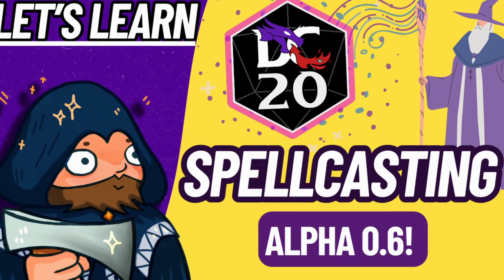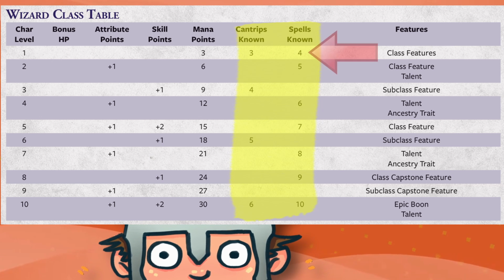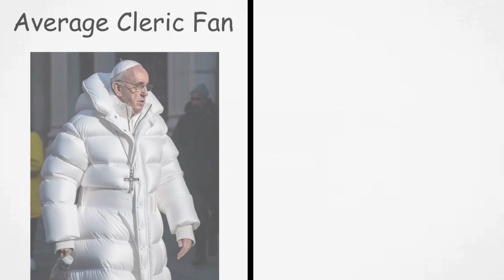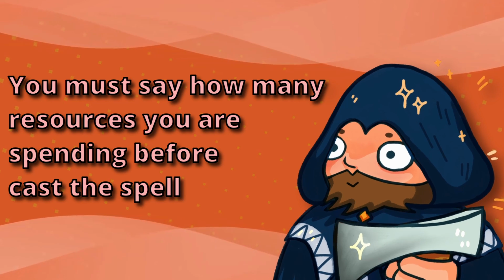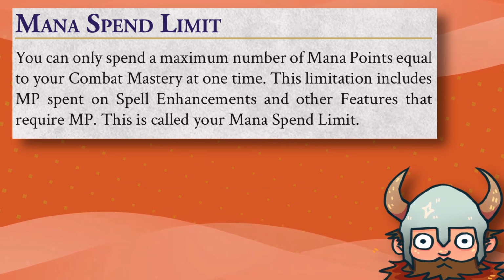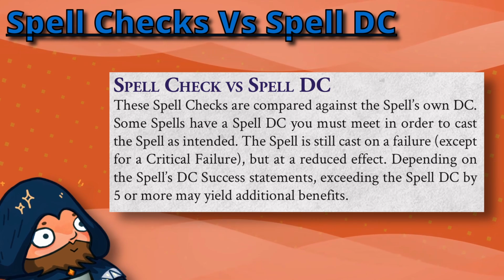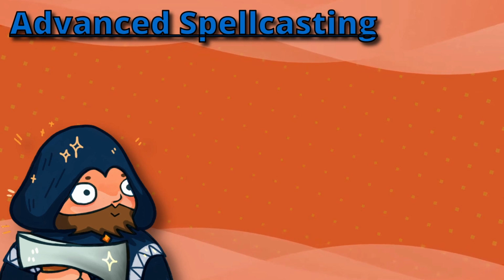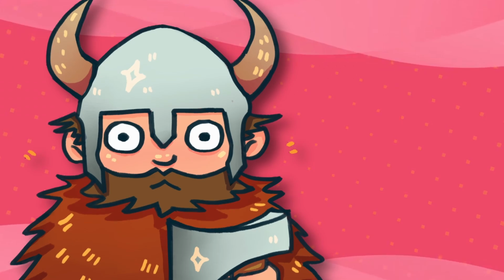Spellcasting! - Let's Learn DC20 #9 (Alpha 0.6)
This New TTRPG Is Looking Real Good, Let's Learn DC20 Together 😁

This is the 9th episode of my Let's Learn DC20 Beginners Guide Series. My goal is to break down the rules of DC20 into more bite-size chunks. Today we cover What is Spellcasting and how do you cast spells?

-- Time Stamps --
0:00 Intro
0:8 What Is Spellcasting?
0:50 How To Cast Spells
1:36 Spell Lists
2:31 Spell Resources
3:16 How To Get MP
3:41 Cantrip & Rituals
3:57 Mana Spend Limit
4:19 Mana Effects
4:37 Spell Checks
4:48 Spell Check Vs Defences
5:00 Spell Check Vs Spell DC
5:20 Spell Check Vs Saves
5:25 New Dynamic Attack Saves
5:45 Multiple Check Penalty
6:10 Combo Spells
6:54 Combining Magical Effects
7:10 Next Up
7:42 Consume?